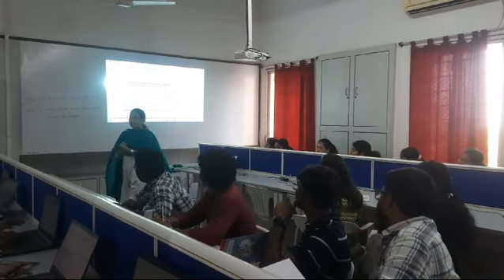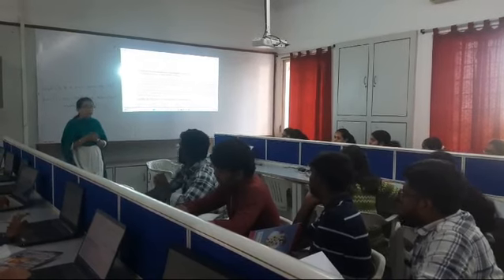Boxplot topic in Data Visualization